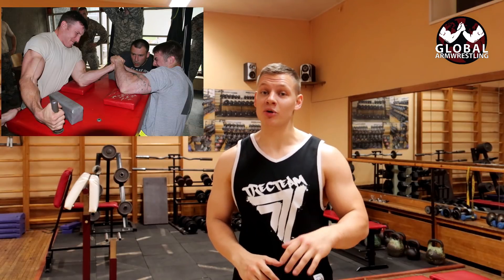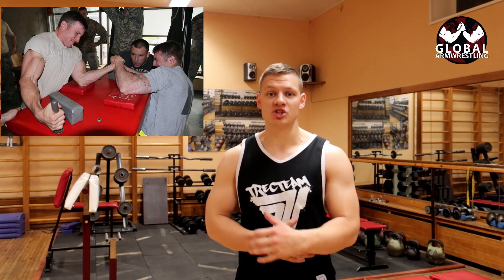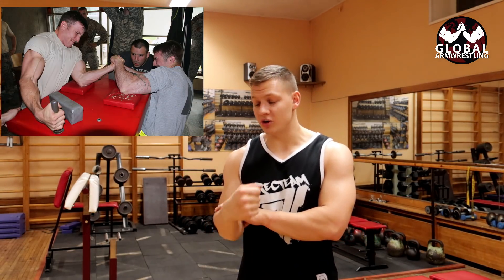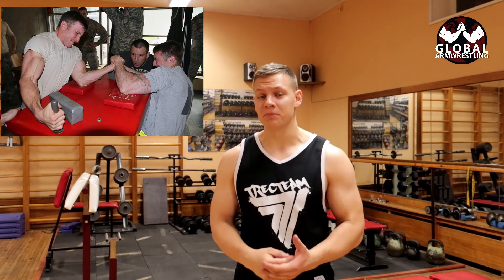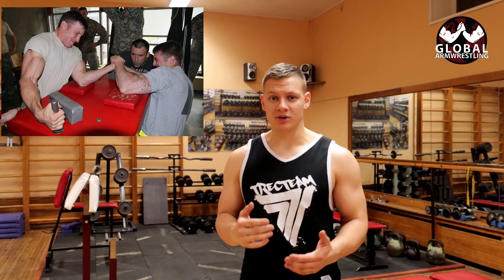TENDON STRUCTURE AND FUNCTION (What are the tendons and what they do?)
What are tendons?
What is connective tissue.
What are tendons made of.
What are tendon structure.
What are tendons functions.
What are tendon injuries.

Next on Tendons Recovery and Injuries.